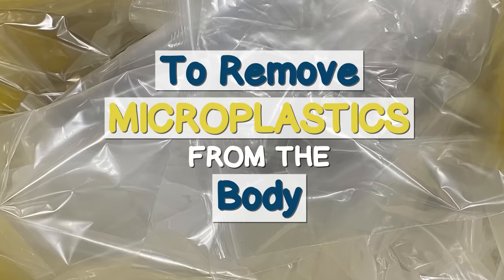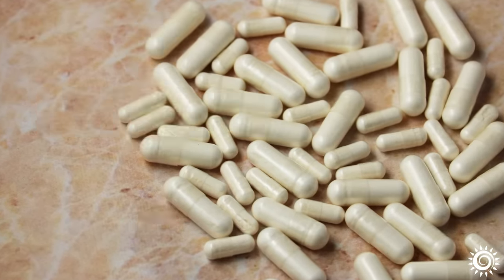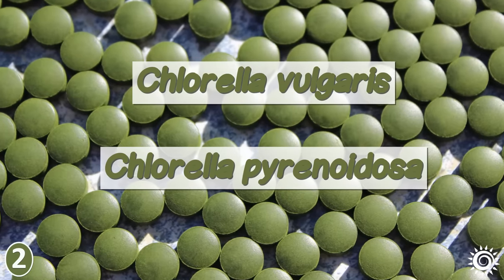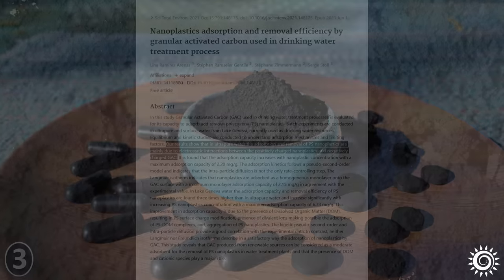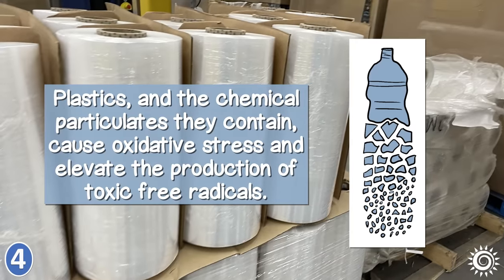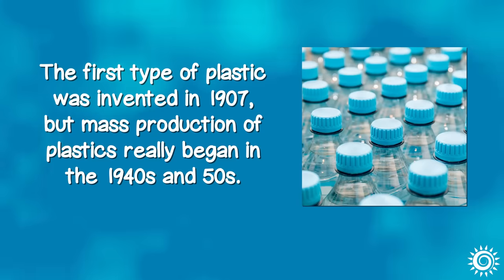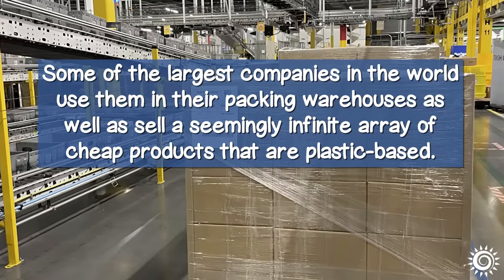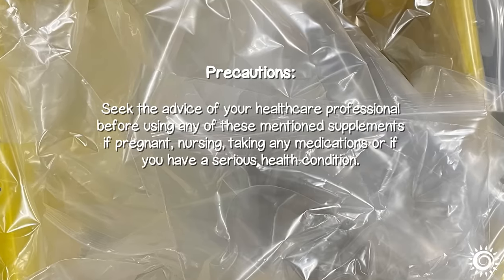Top 4 Ways to Remove Microplastics from the Body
Are there ways to remove microplastics from the body? Yes. Natural detoxification processes will take care of a lot, but it can't hurt to supplement. This is a list of our top 4 favs to consider.

Currently, it is estimated that there are over nine billion tons of plastic waste which can take centuries to completely degrade. But before that, most will break down into smaller particles, called microplastics or nanoplastics (which are even smaller). These are the types that can make their way into our body so it's good to have a multi-faceted approach to their prompt removal.

Recommended Suppliers
Schizandu Organics, Activated Charcoal Powder
Charcoal House, Activated Charcoal Capsules
Jarrow Formulas, Jarro-Dophilus, 50 Billion
Wholesome Wellness, Probiotics 100 Billion
Terrasoul Superfoods, Organic Chlorella Powder
Micro Ingredients, Organic Chlorella Tablets
Gaia Herbs, Turmeric Supreme, Joint Support
Blue Lily Essentials, Black Cumin Oil Capsules

Additional Sourced Info
Recent progress and future directions of the research on nanoplastic-induced neurotoxicity
Could probiotics protect against human toxicity caused by polystyrene nanoplastics and microplastics?
Bisphenol A removal and degradation with probiotics
Recent Advances in Micro-/Nanoplastic (MNPs) Removal by Microalgae
Discovery and quantification of plastic particle pollution in human blood
A Detailed Review Study on Potential Effects of Microplastics and Additives of Concern on Human Health
Toxicity Effects of Polystyrene Nanoplastics with Different Sizes on Freshwater Microalgae Chlorella vulgaris
Nanoplastics adsorption and removal efficiency by granular activated carbon
Role of Antioxidants in Alleviating Bisphenol A Toxicity
Natural Products in Mitigation of Bisphenol A Toxicity: Future Therapeutic Use
Impact of Microplastics and Nanoplastics on Human Health
Green Cities, Fact Sheet: Single Use Plastics

Video Chapter Timestamps
Intro
Top 4 Supplements
About Microplastics
Why are Plastics Bad?